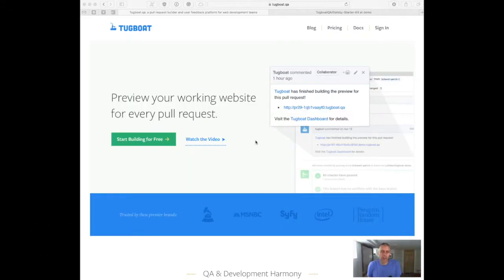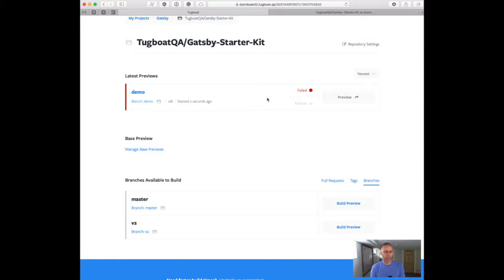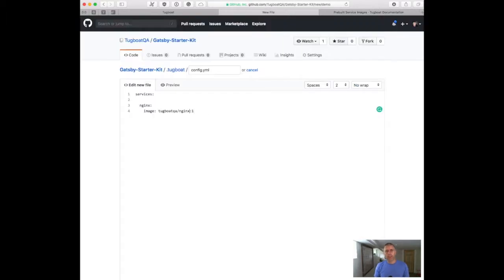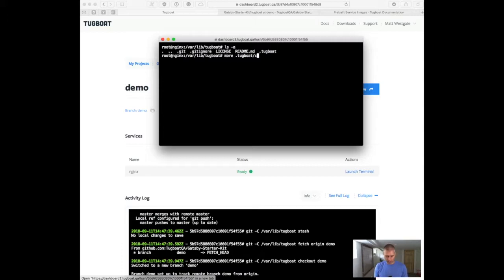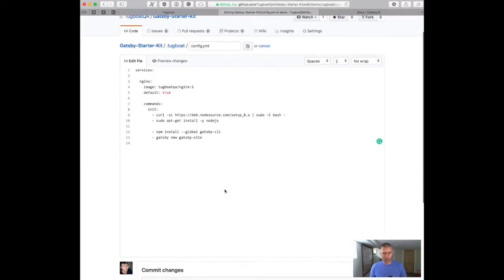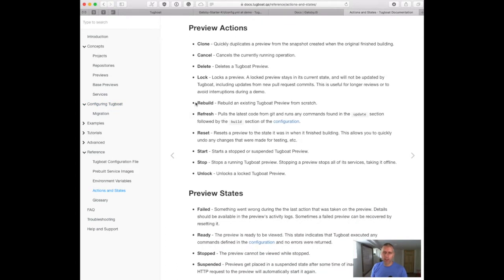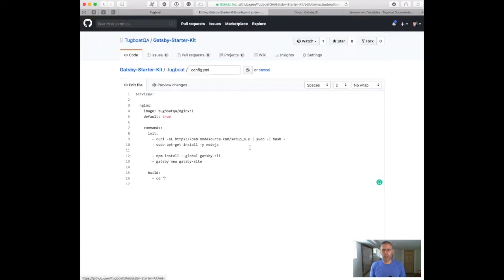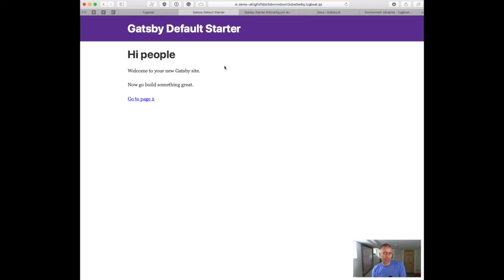Getting Started with the Tugboat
Learn how to get your first site up and running with Tugboat. We'll walk you through the process of creating a config file for your project.